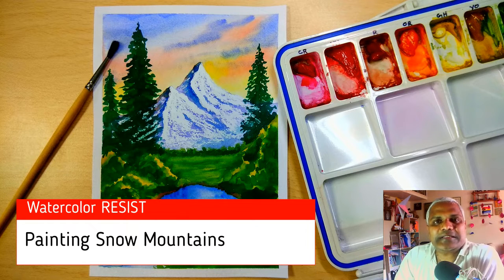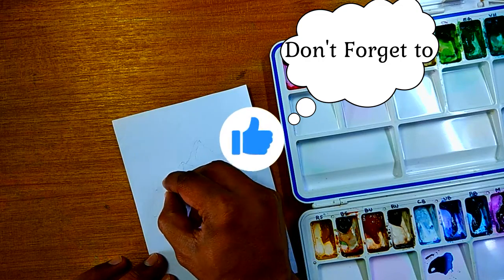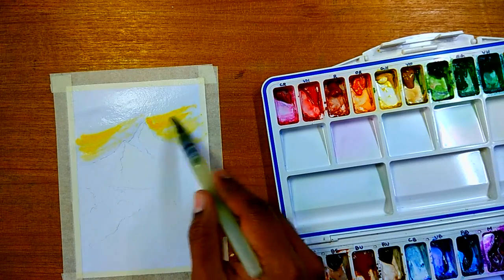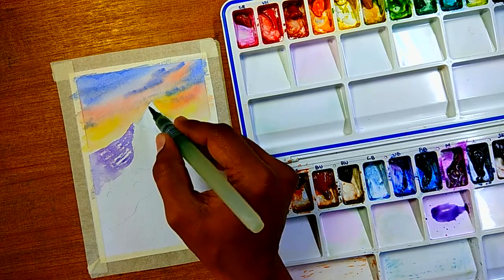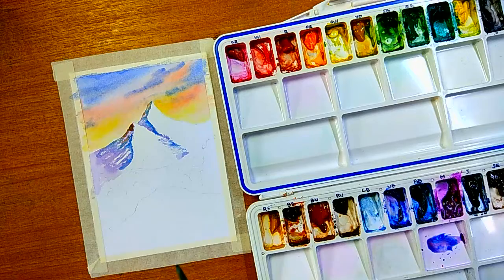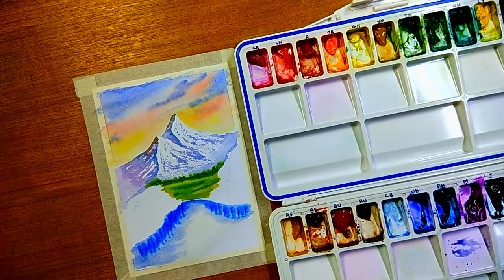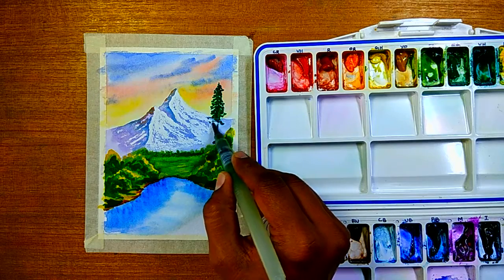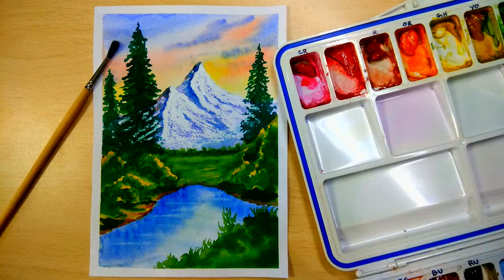Learn How to Paint Mountains with Watercolor Resist - A Simple Approach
In this video I will show you how to paint not only mountains but also the entire landscape with watercolor resist.

I hope that all of you like this watercolor painting tutorial.

Wreaths with Folk Art (Khokhloma)

Perspective Course ( 8+ hours)
Oil Pastel Beginner Course (5 hours)
Oil Pastel Advanced Course (7+ hours)

Materials
200gsm Watercolor Paper
Acrylic Paper
Canvas Pad/Panel/Cloth

Artist's Acrylic Watercolor Paints :
Quinacridone Violet
Payne's Grey
Cadmium Oxide Green
Cadmium Lemon
Titanium White